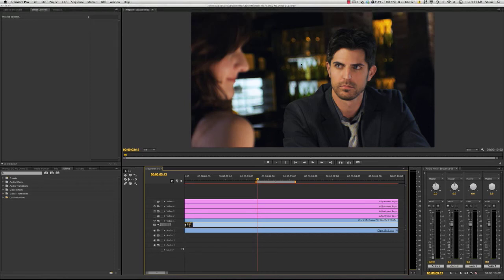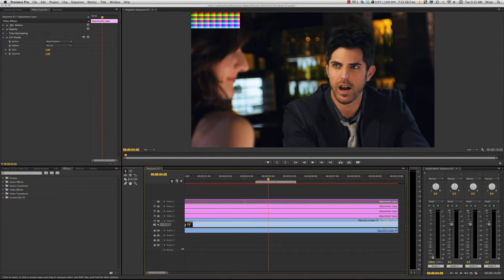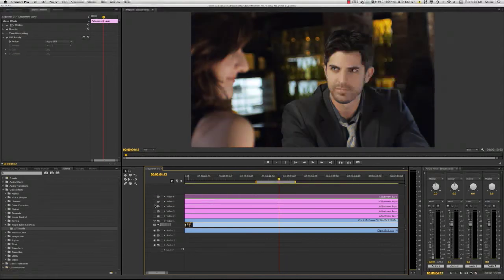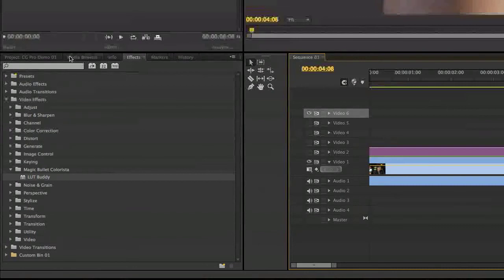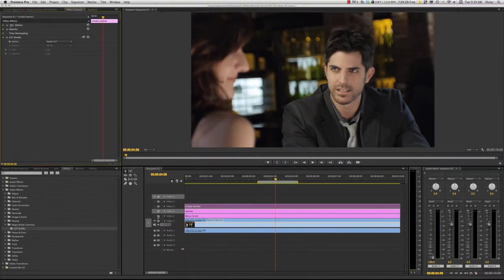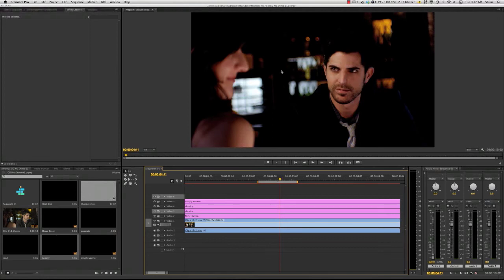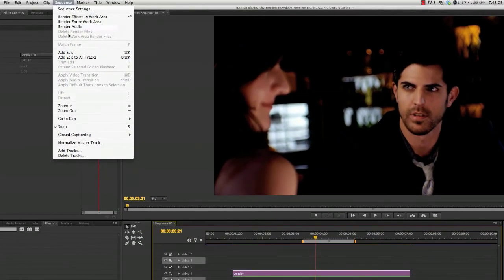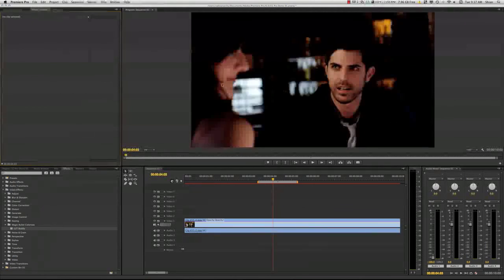Using ColorGHear Pro in Premiere